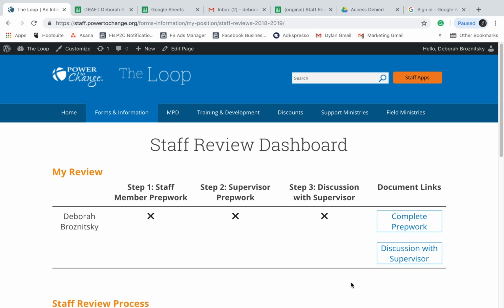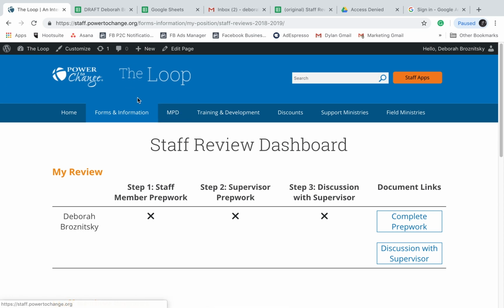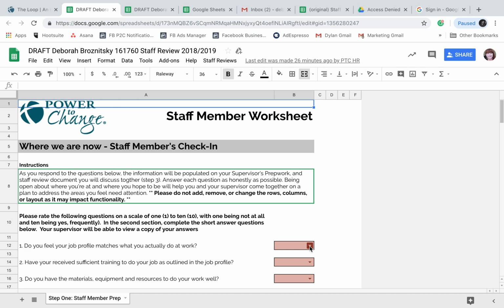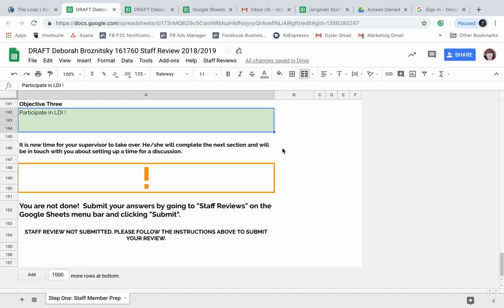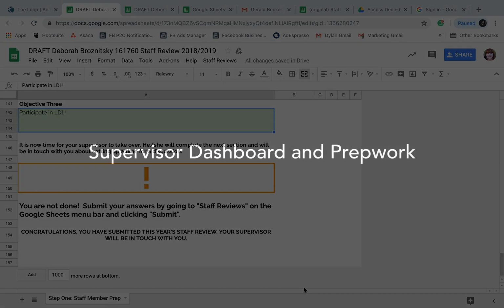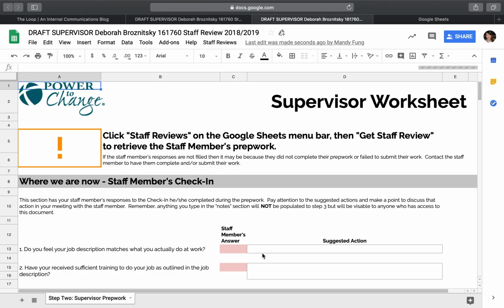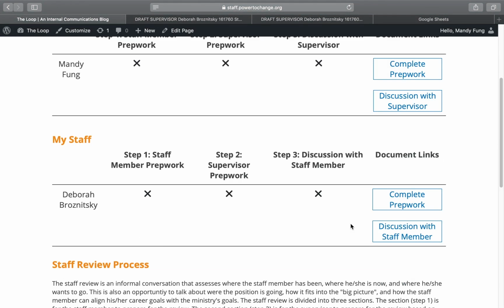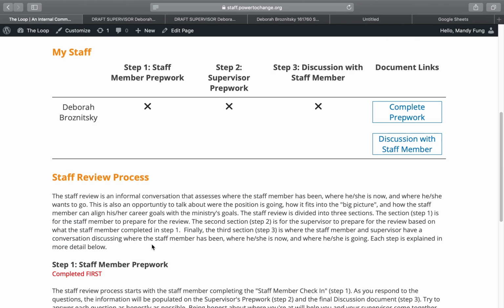Overview of the Staff Review Process